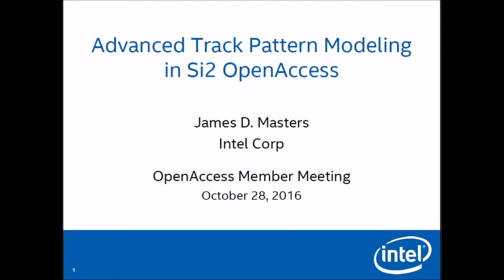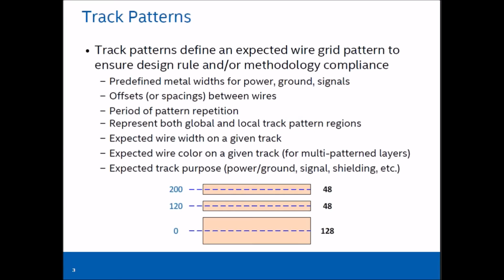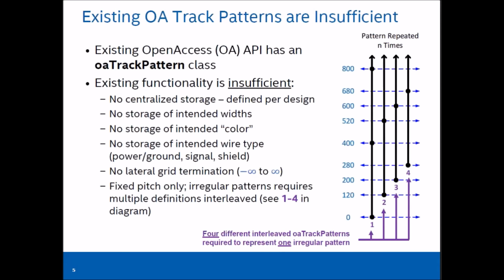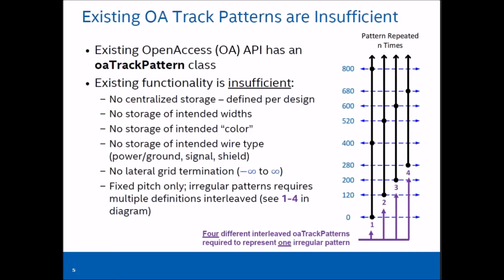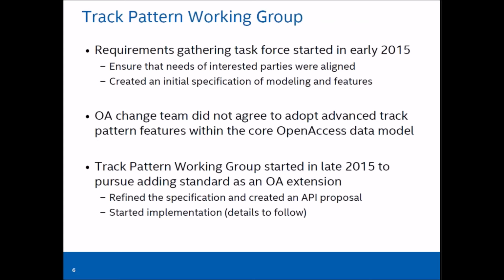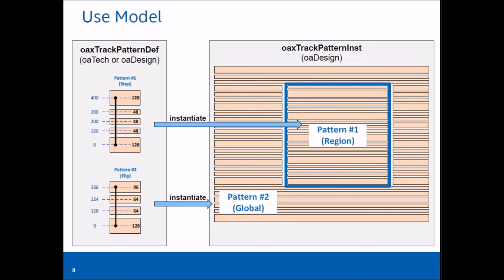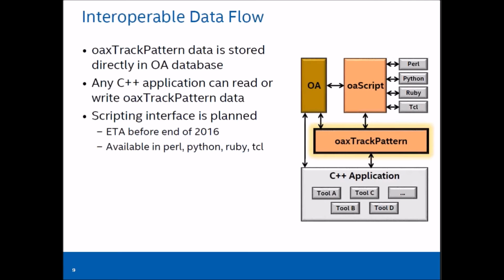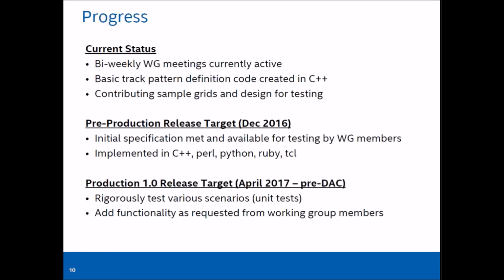James D. Masters, senior CAD engineer at Intel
James D. Masters, senior CAD engineer at Intel, discusses advanced track pattern modeling in the Si2 OpenAccess database.